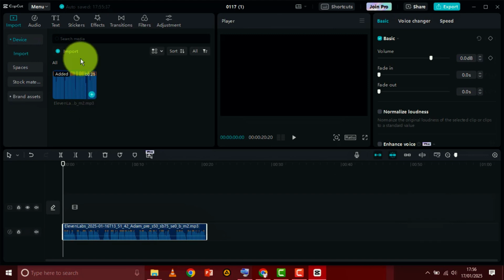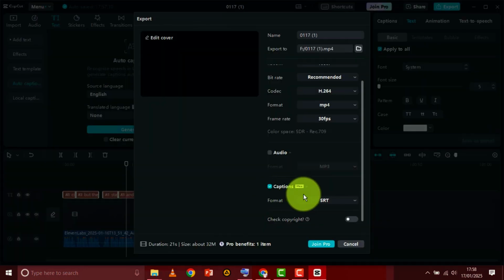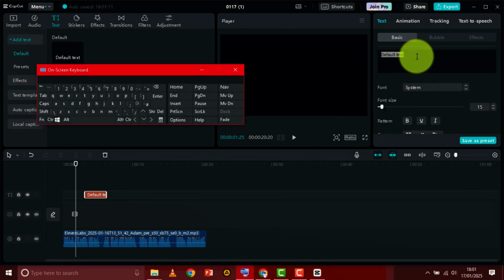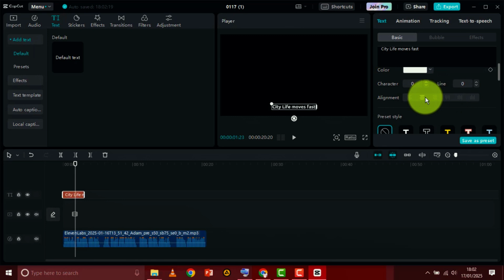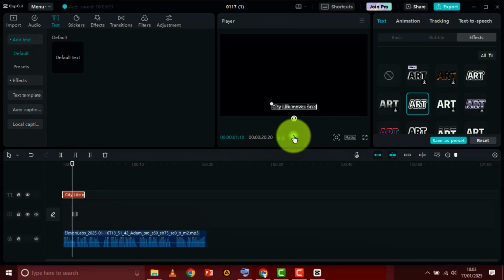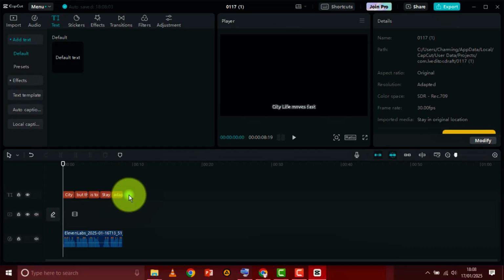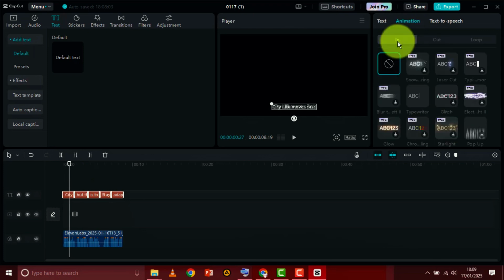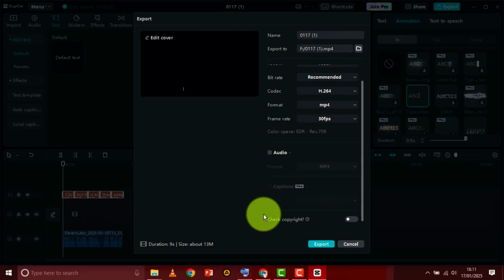How to Add Captions in CapCut for FREE: The Ultimate Text Feature Hack!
🎥 Learn how to add captions to your videos in CapCut without paying for the monetized captions feature! 💸✨ In this step-by-step tutorial, I'll show you how to use the text feature 🖋️ to create professional-looking captions that sync perfectly with your audio 🎶. Perfect for content creators on a budget! 💡📱